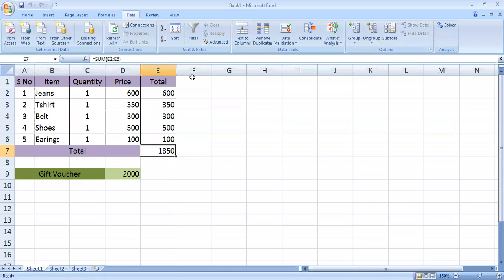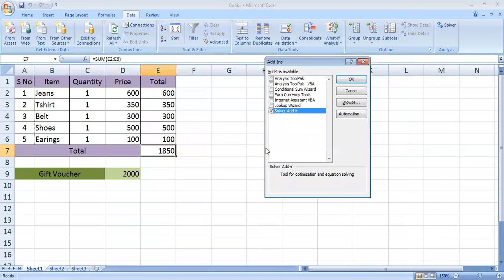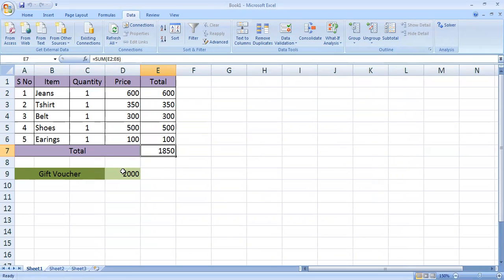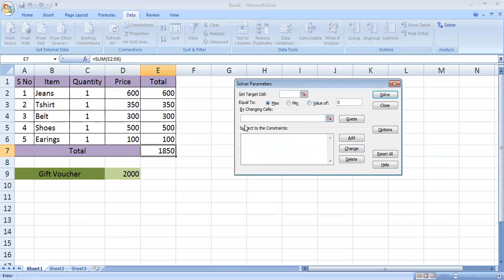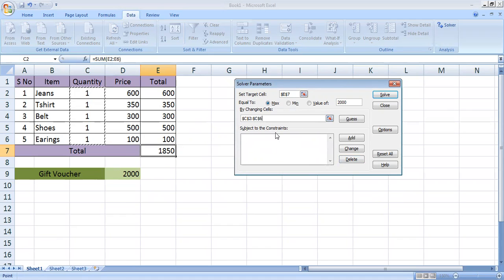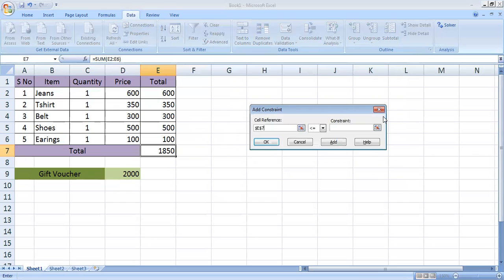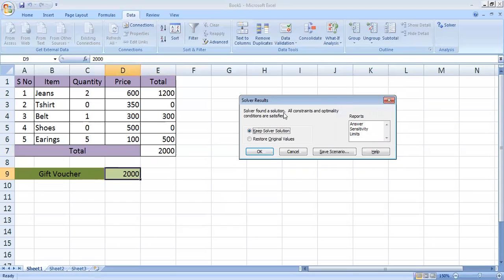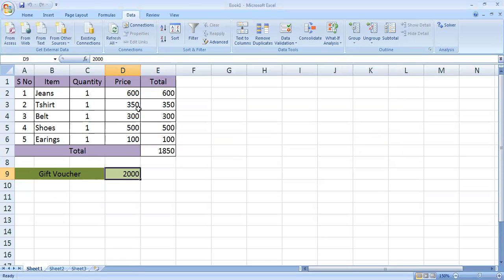Class X Excel Solvers